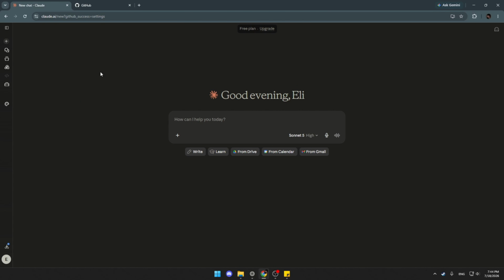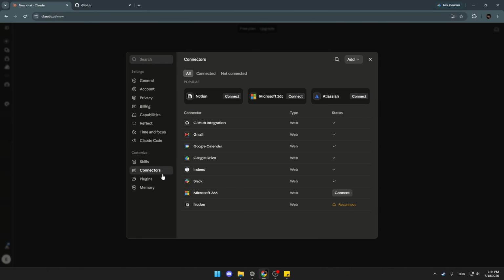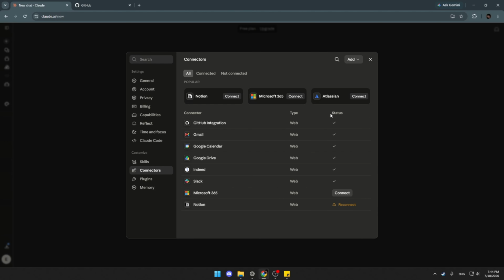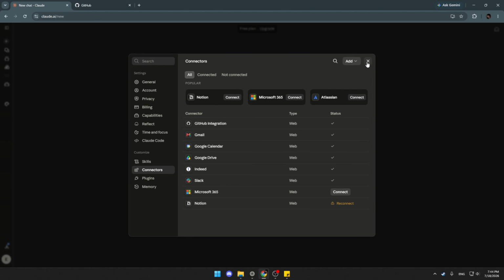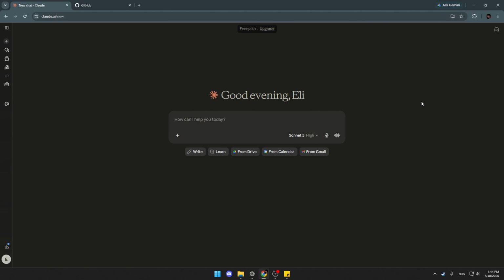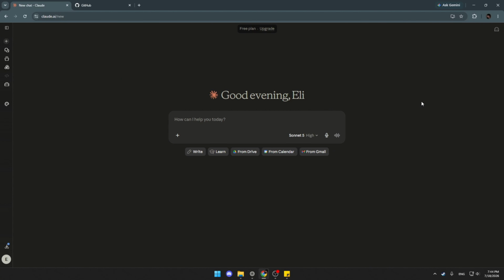How to Grant Claude Access to GitHub | Connect GitHub to Claude AI Tutorial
Want to grant Claude AI access to your GitHub account? In this Step by Step for Beginners (2026) tutorial, you'll learn exactly how to securely connect GitHub to Claude AI, authorize repository access, enable the GitHub Connector, and let Claude analyze your code, explain repositories, review projects, and boost your development workflow.

In this complete Step by Step Tutorial from Learn AI Tools, you'll discover how to connect GitHub to Claude AI, manage permissions, authorize repository access safely, and start using AI-powered coding assistance in just a few minutes.

🎯 In This Step by Step Tutorial, You'll Learn:

✅ How to grant Claude access to GitHub
✅ How to connect GitHub to Claude AI
✅ How to authorize GitHub permissions securely
✅ How to enable the GitHub Connector
✅ How to give Claude access to your repositories
✅ How to ask Claude questions about your code
✅ Best security practices for GitHub integrations

Granting GitHub access allows Claude AI to understand your repositories, explain code, summarize projects, generate documentation, review source files, identify bugs, and answer programming questions using natural language.

Whether you're working on personal repositories, private projects, team collaborations, or open-source software, Claude AI can help you become more productive while reducing the time spent navigating large codebases.

This tutorial is perfect for:

Software Developers
Programmers
Web Developers
AI Engineers
Computer Science Students
DevOps Engineers
GitHub Users
Open Source Contributors
Technical Writers
Coding Beginners

By the end of this Step by Step Tutorial, you'll know how to securely grant Claude AI access to GitHub and start using AI to improve your software development workflow.

✅ Beginner-friendly walkthrough
✅ Secure GitHub authorization
✅ AI-powered code analysis
✅ Faster software development
✅ Improve coding productivity

💻 Perfect For:
GitHub repository analysis
AI code reviews
Repository documentation
Debugging assistance
Code explanations
Developer productivity
Programming education
Open-source projects
Team collaboration
AI-assisted software development

Note: GitHub access permissions, repository availability, and connector features may vary depending on your Claude subscription, organization settings, and future Anthropic updates.